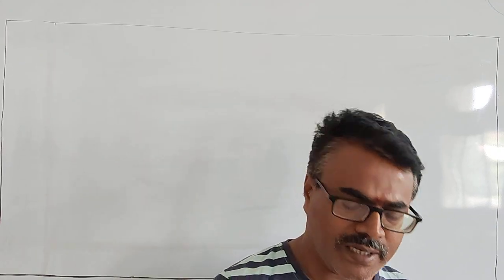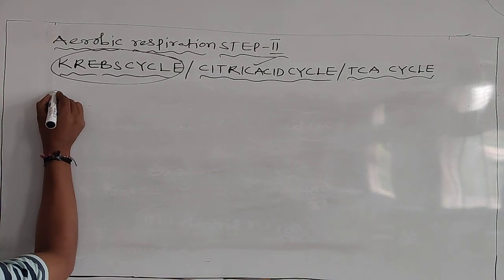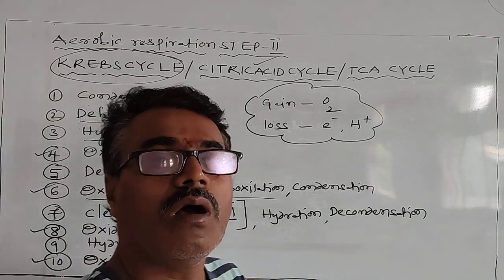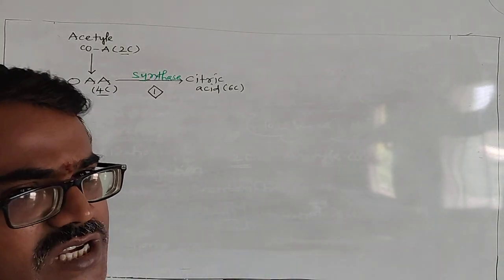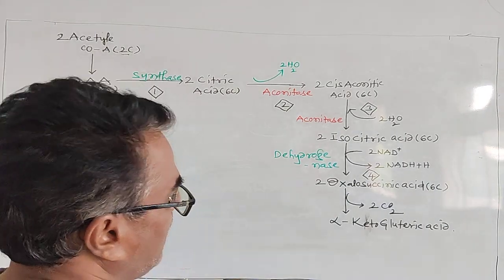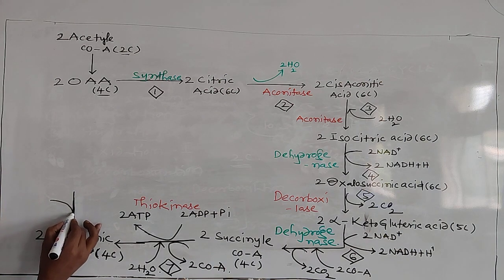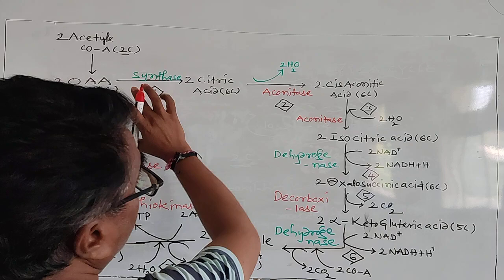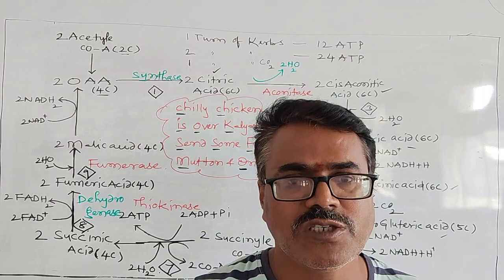Krebs cyclecitric acid cycle TCA CycleAerobic respiration step 3Sirhana krebs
Krebs cycle
citric acid cycle
TCA Cycle
Aerobic respiration step 3
Sirhana krebs